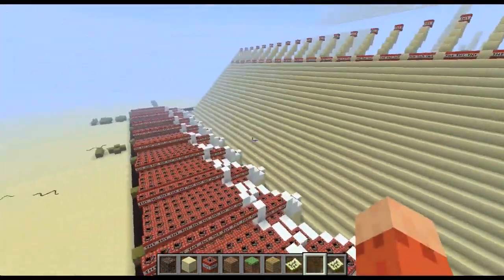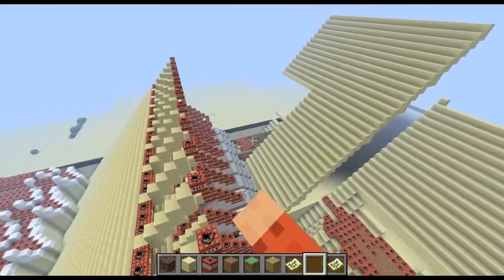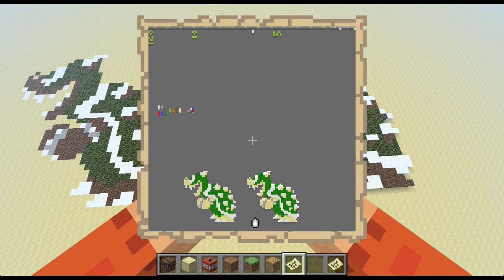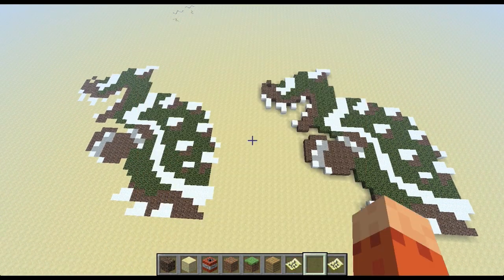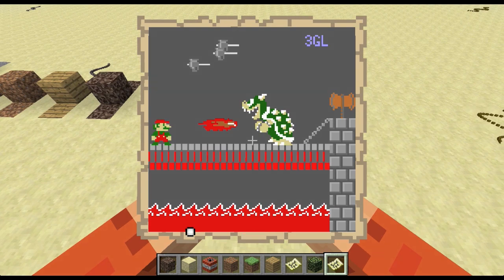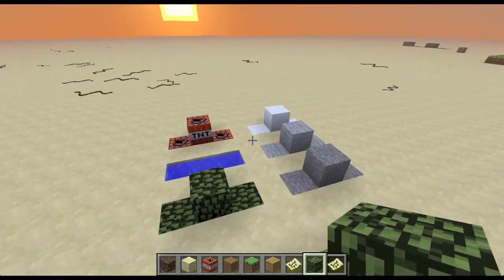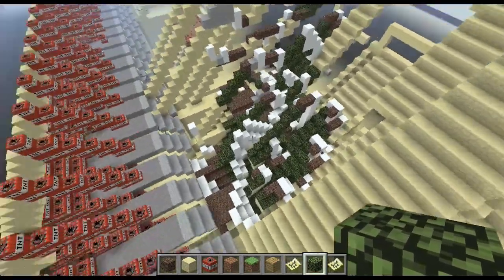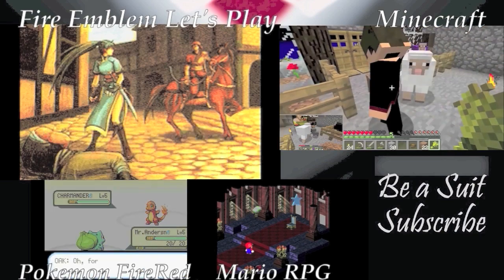Pixel Map Art - Minecraft - Mario vs Bowser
I take the smallest map from Minecraft and created a picture using the world blocks.  This took 11 hours to make from start to finish and I'm very happy it turned out like it did.  When I make another one, I'll be doing a time laps video showing me create the picture, instead of explaining how I made it.  Any advice or pointers will help out.  Enjoy.